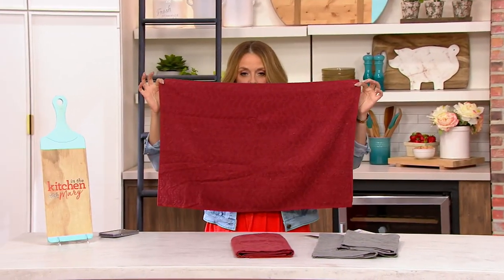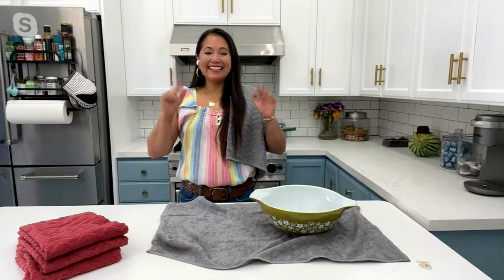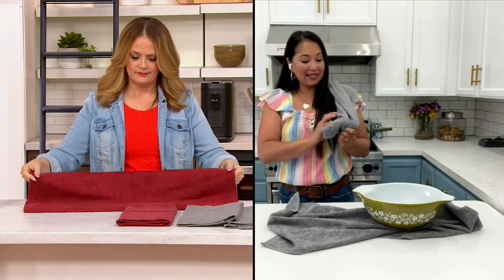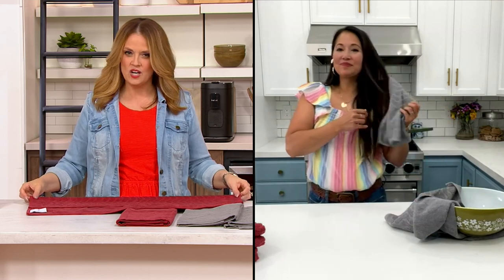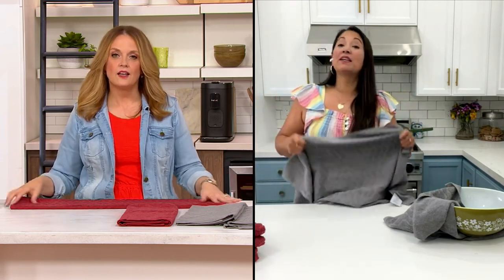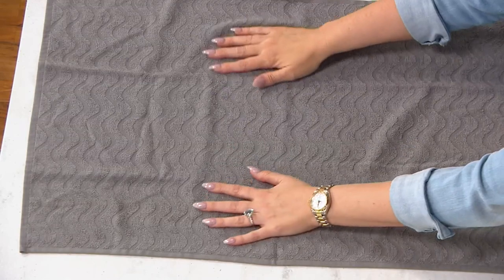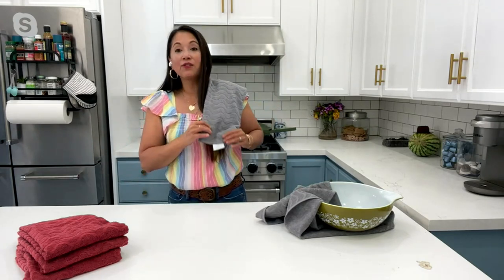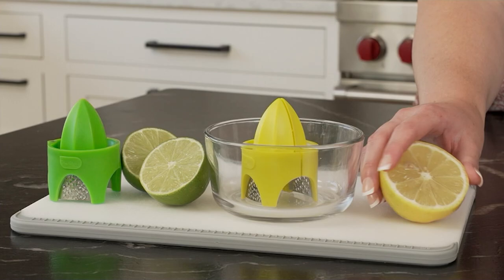c e ll a Set of 2 Silverbac Kitchen Towels on QVC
c e ll a Set of 2 Silverbac Kitchen Towels

Permanently infused with an antimicrobial agent that works to inhibit the growth of odor causing bacteria and mold on the fabric, these kitchen towels make the perfect pick-up for any home. From c e ll a.